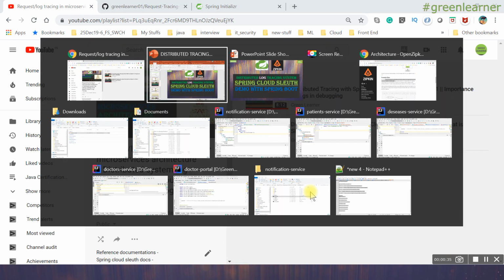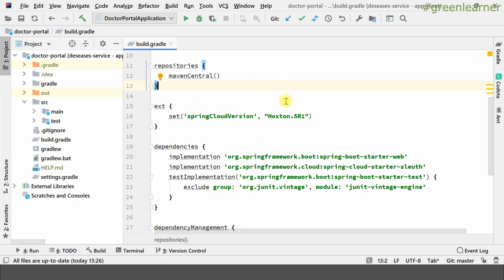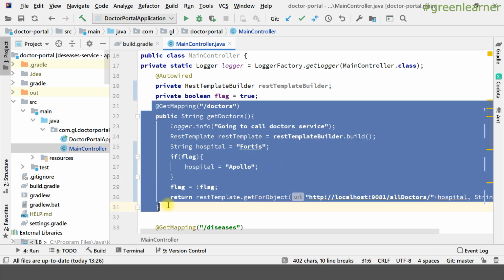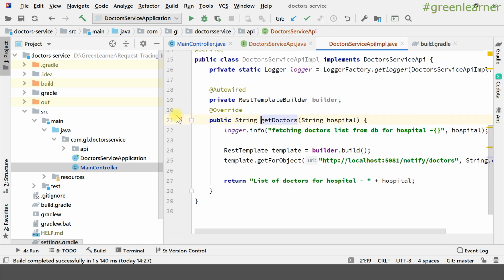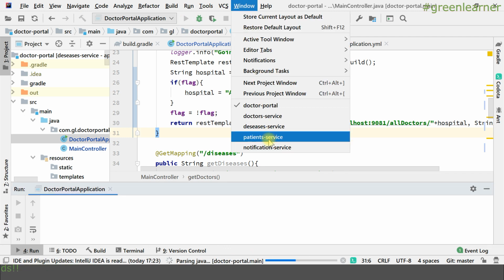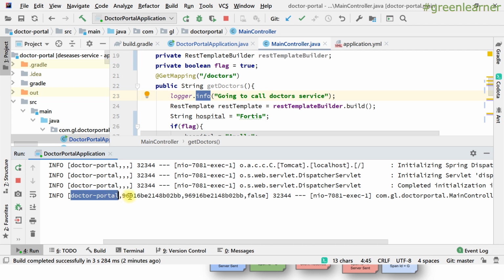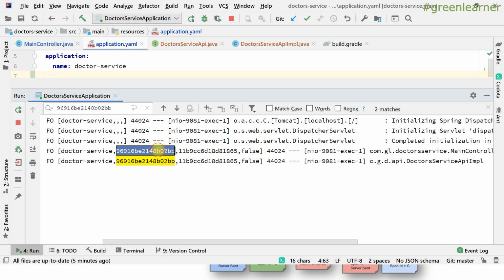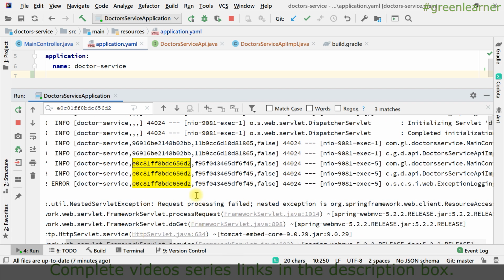Distributed Tracing with Spring Cloud Sleuth and Zipkin #3 || Cloud Sleuth - Demo || Green Learner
Below topics have been covered in the video -

1. What is Spring Cloud Sleuth?

2. Spring cloud sleuth Demo with Spring boot

I hope you'll like it and join the microservices learning journey with me.

Cheers!!
Happy Coding!!